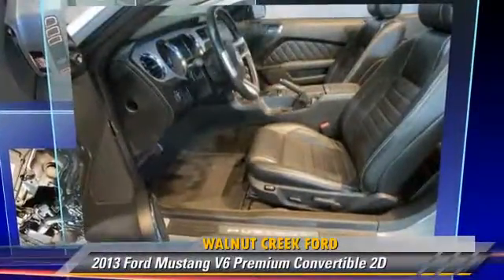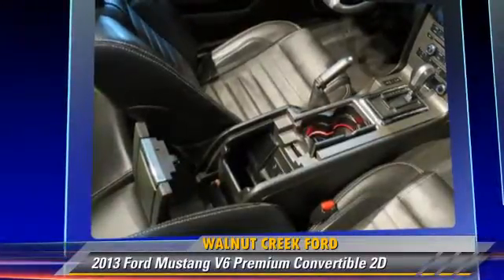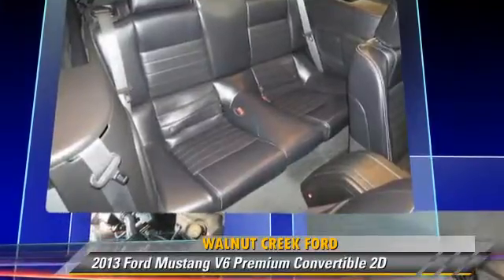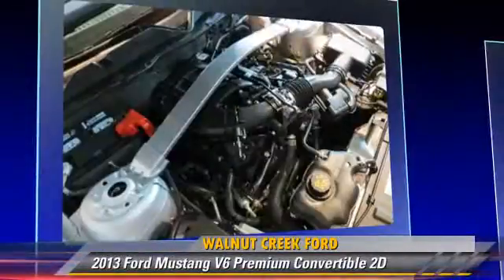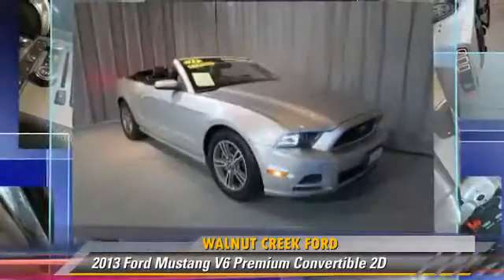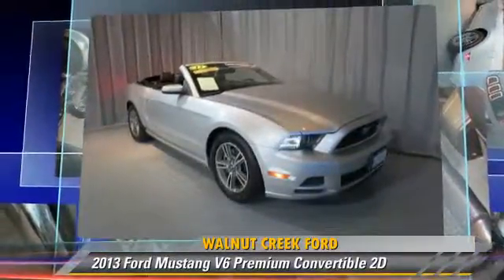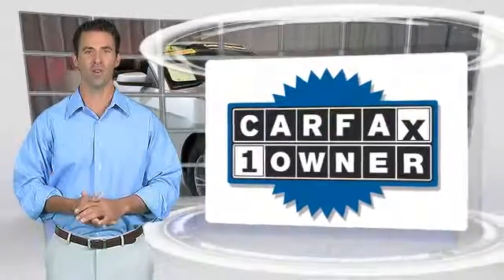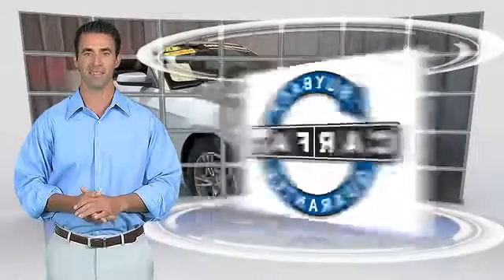Walnut Creek Ford, Walnut Creek CA 94596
Walnut Creek Ford

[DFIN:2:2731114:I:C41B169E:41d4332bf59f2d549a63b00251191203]